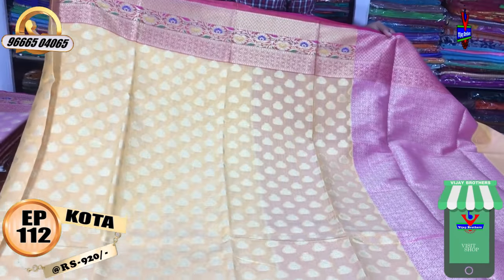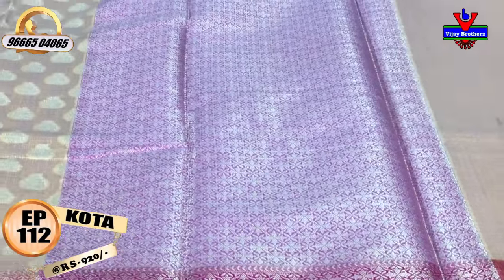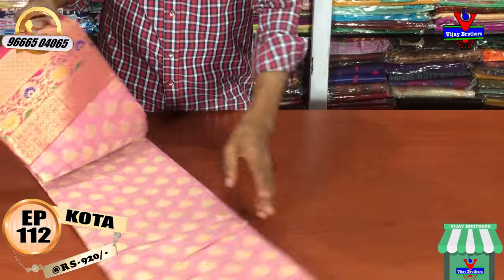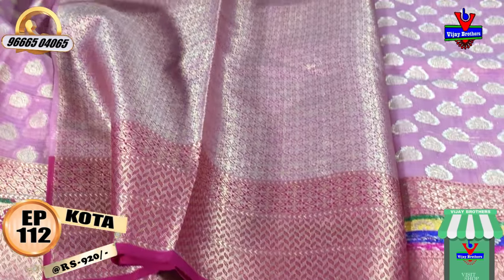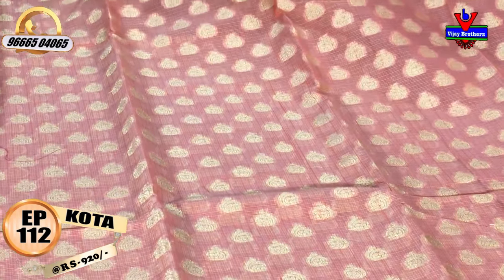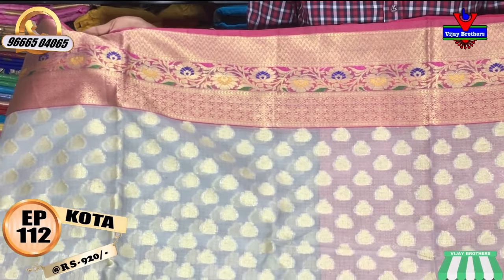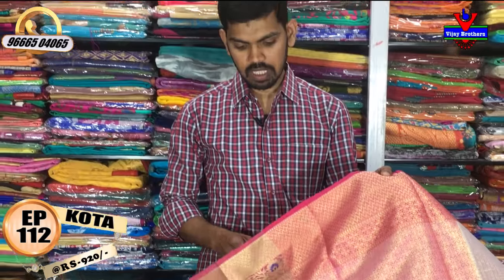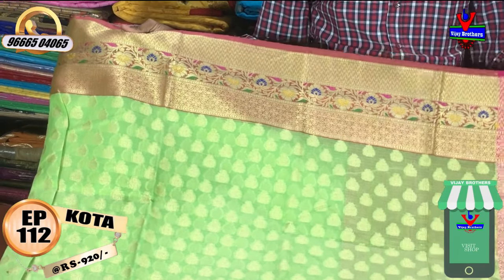Kota Paithani Border Designed Varieties | EP112 | Kothapet Branch | 96665 04065